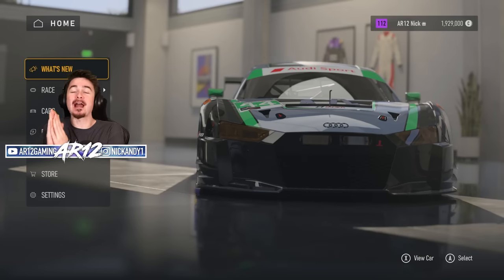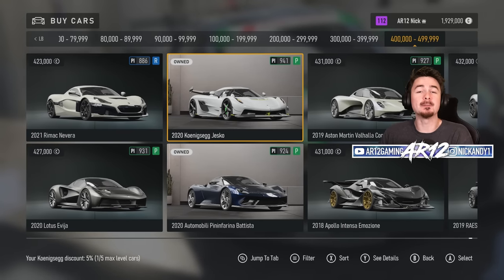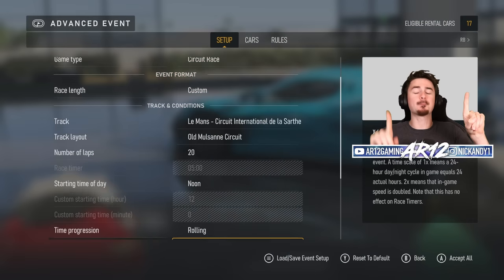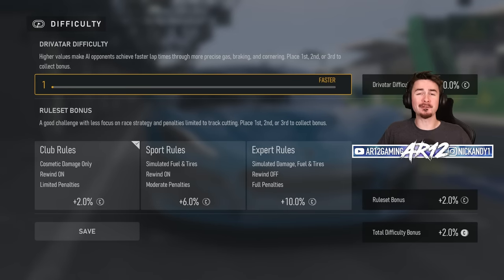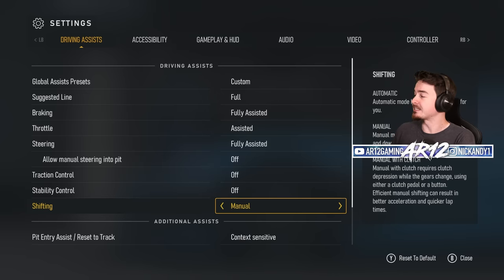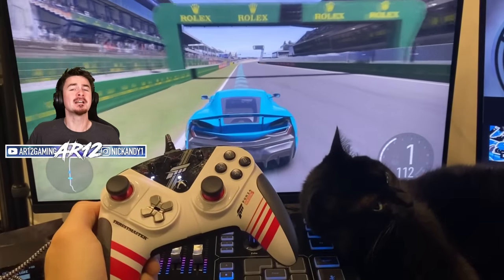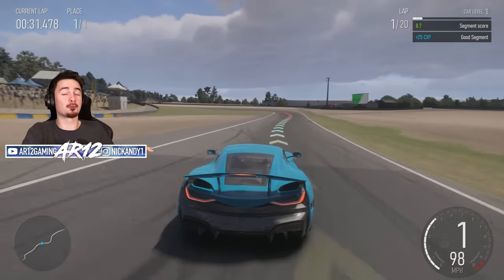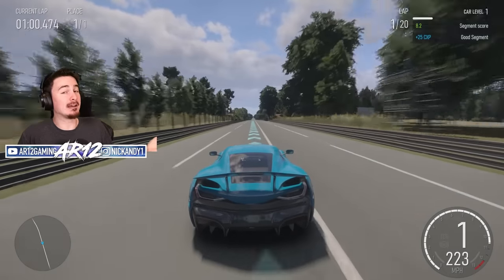Forza Motorsport : How To Level Up Fast!! (Level 50 Cars FAST)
Forza Motorsport How To Level Up Fast is here! This is How To Level Up Your Car in Forza Motorsport to Unlock Upgrades Quickly so you can do engine swaps, widebodies and more!